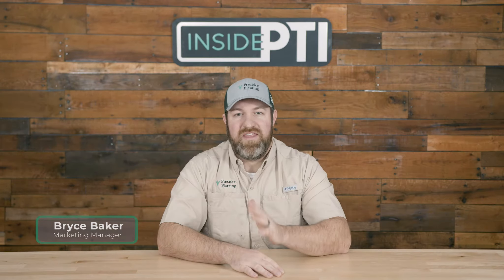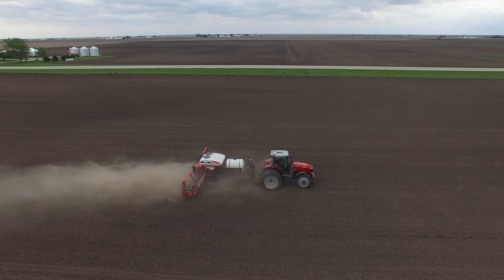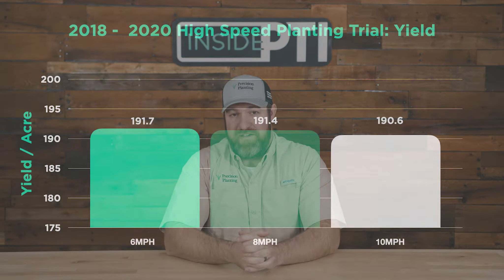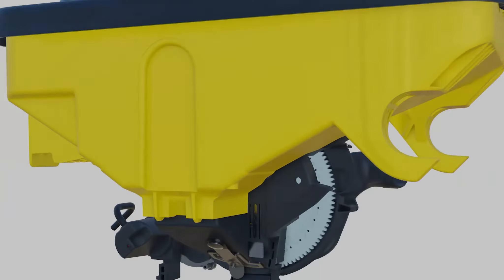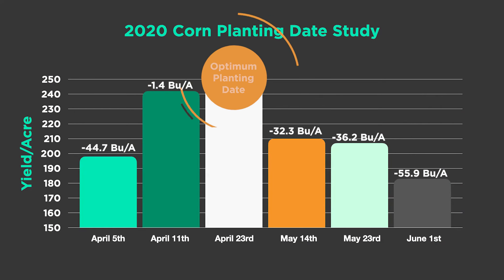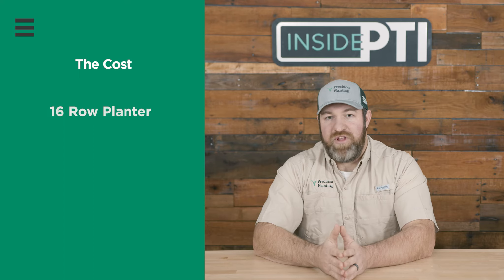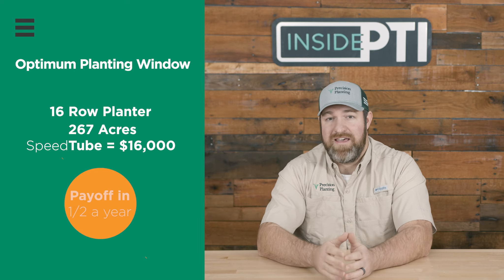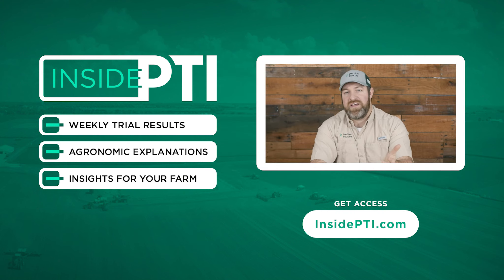InsidePTI S2•E06 | High Speed Planting ‣ Corn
episode date ▹ March 2021